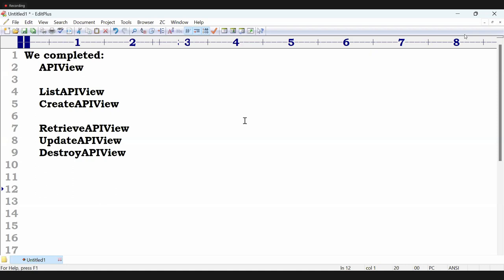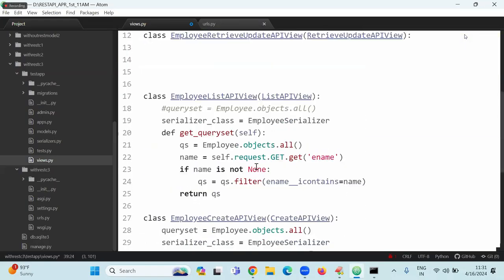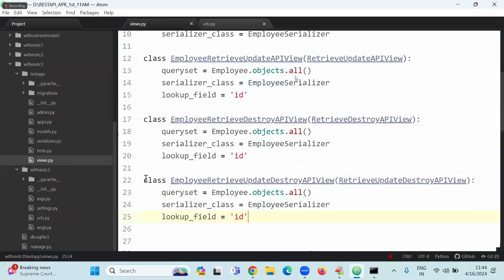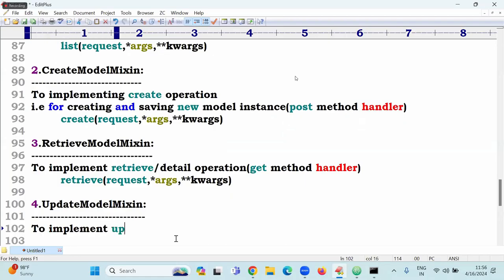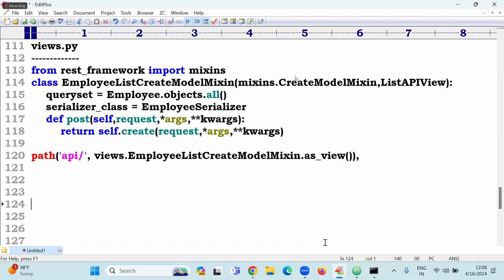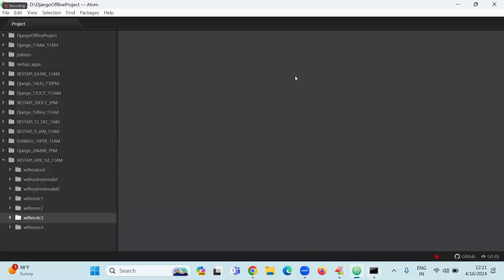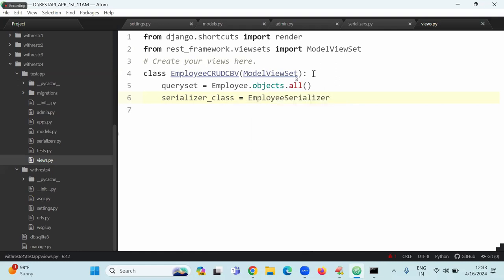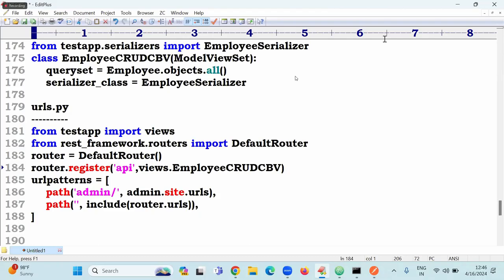Day 14 Implement both List and Create simultaneously Mixins ListModelMixin